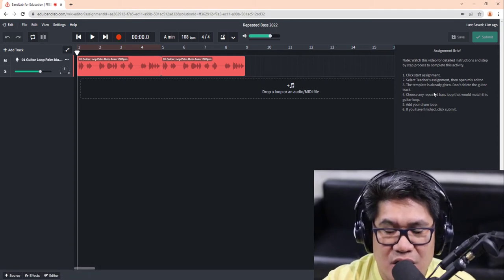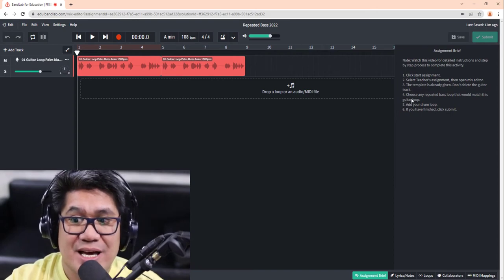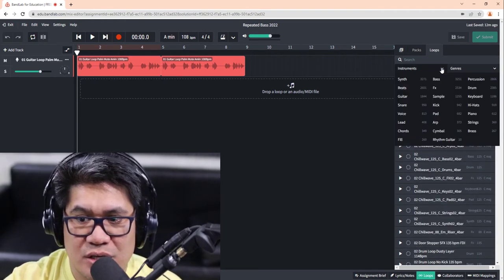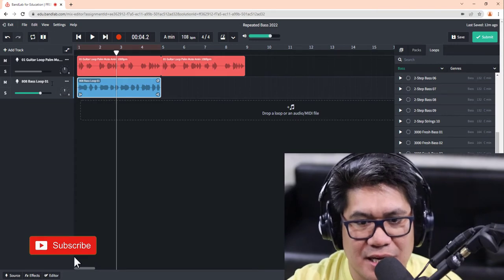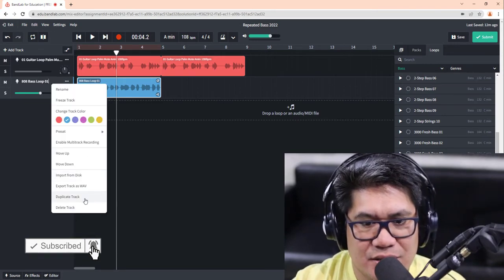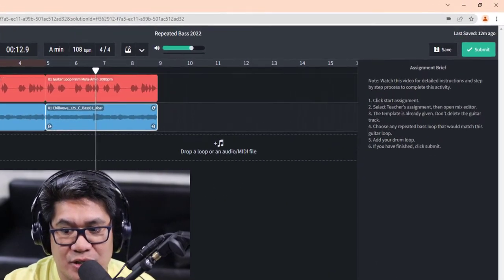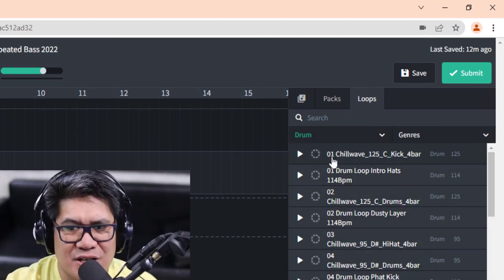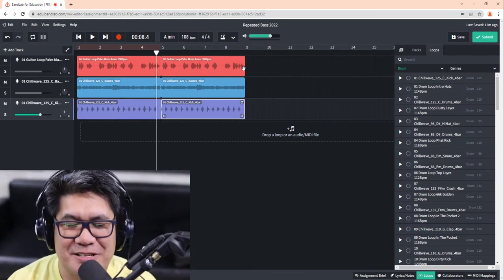Lesson 5: Explore Bandlab - Repeated Bass (Music Class Activity)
In this video, we will learn how to choose the best bass loop for your arrangement. We will also explore the features of Bandlab for Music Education. Basically, this video will show the process, from login, arranging, simple shortcuts, working in the mix editor, and how to submit the work for checking.